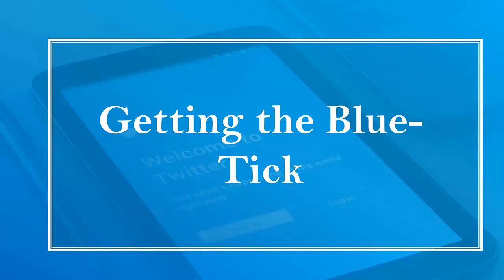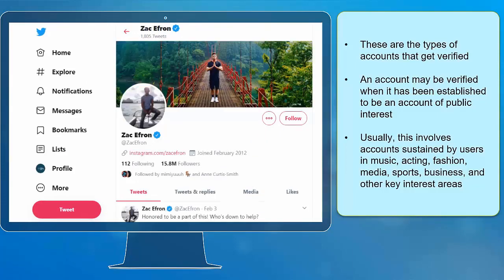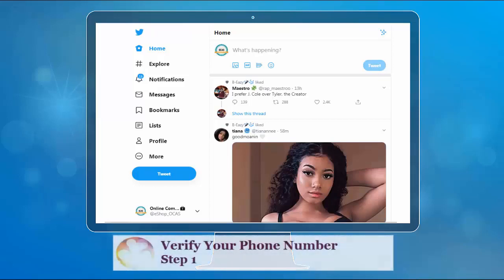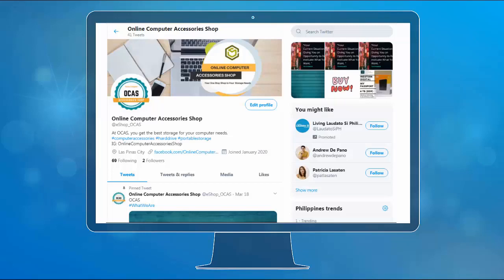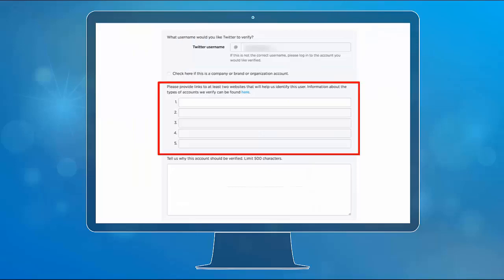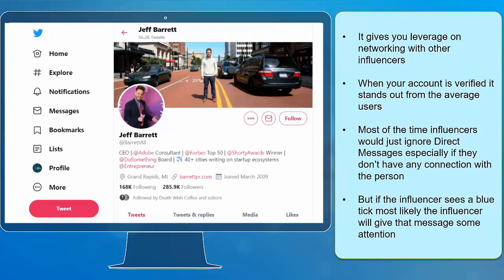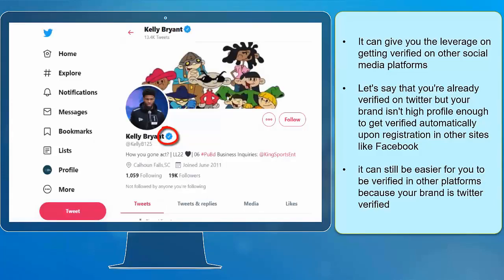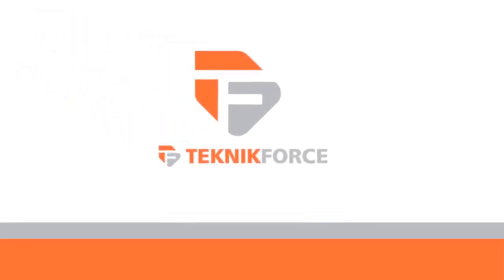How To Get The Blue Tick On Twitter - Special Strategy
The Blue Tick is a verified badge on twitter that lets people know that an account of public interest is legitimate or real.

The verified badge appears next to the name on an account’s profile. It is always the same color and placed in the same spot, regardless of profile or theme color customizations.

Find out how to get the Blue Tick.